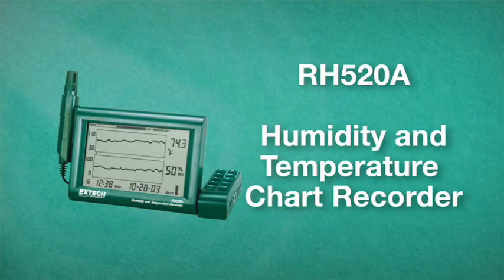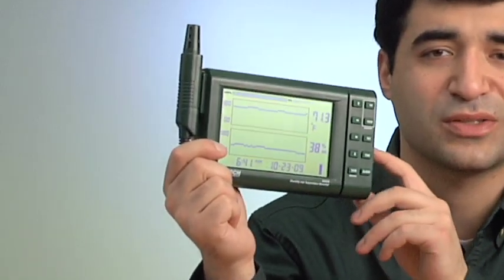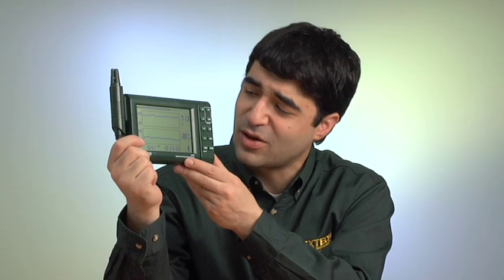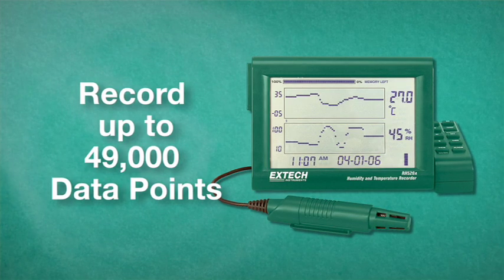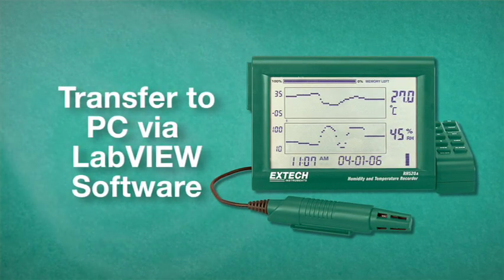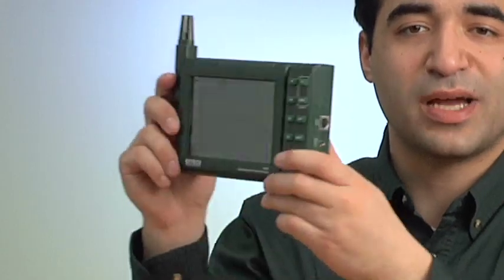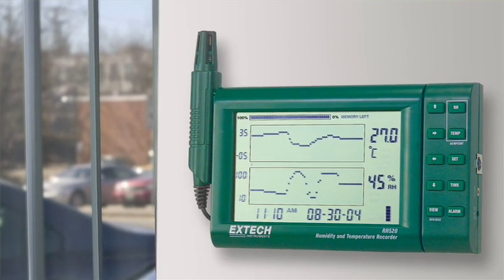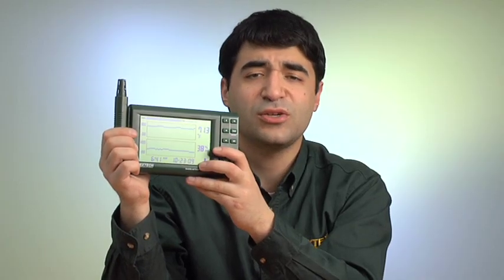Extech RH520A Product Information Video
A short video introducing the Extech RH520A Humidity and Temperature Chart Recorder